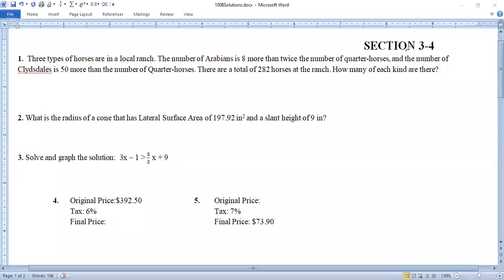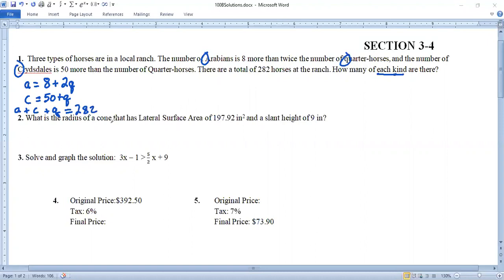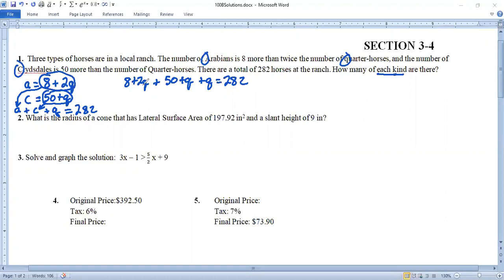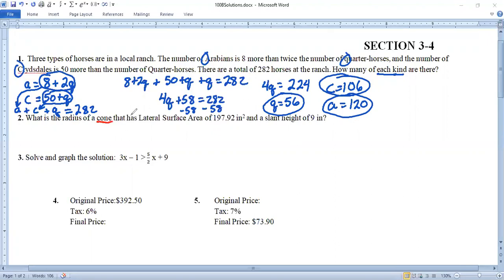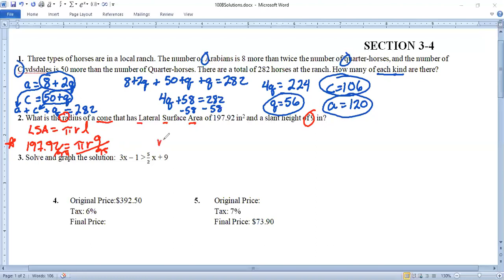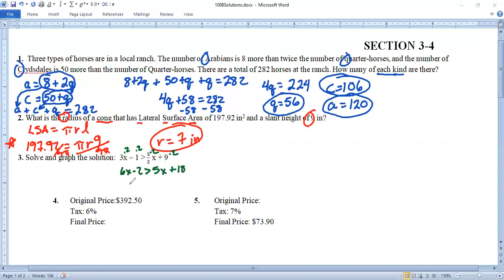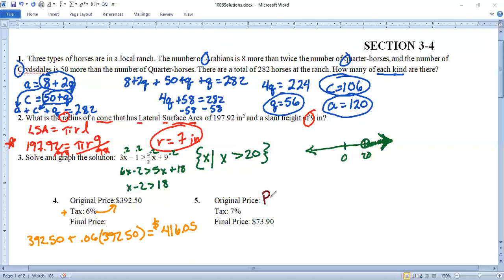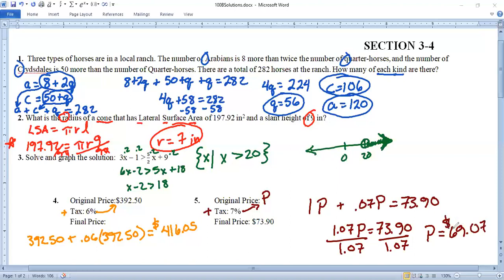100B 3-4 Solutions 1-5